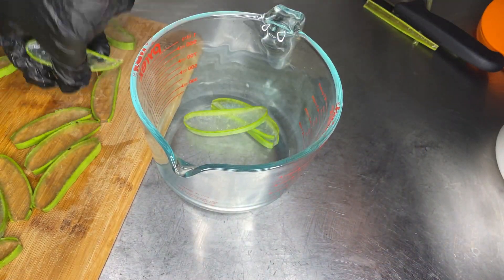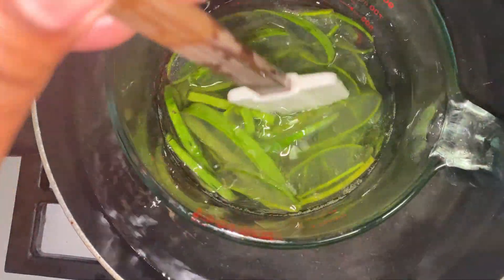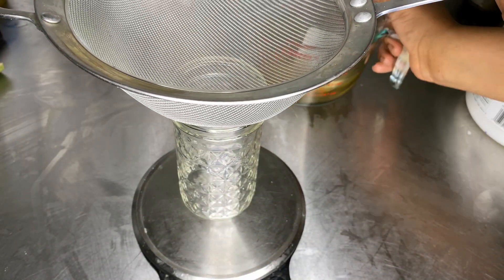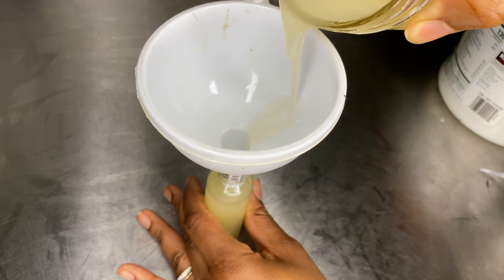How to make Aloe Vera Oil for Hair Growth| 3 Ways to Use Aloe Vera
How to make Aloe Vera Oil for Hair Growth and 3 ways to use Aloe Oil
Learn how to use aloe vera oil and how to make this easy DIY Aloe Vera Oil at home for hair growth, dandruff, dry scalp and dry skin. We are using a ceramide rich oil for maximum hair abs skin benefits
DIY Aloe Vera Hair Growth Oil
1/2 Aloe Vera Plant
1 cup of Sunflower Oil- Ceramide rich oil
1/2 cup of Coconut Oil
2.3g of Optiphen
2-3g of Rosemary